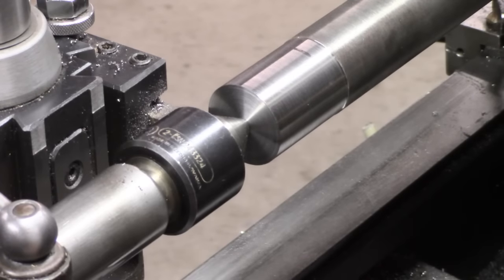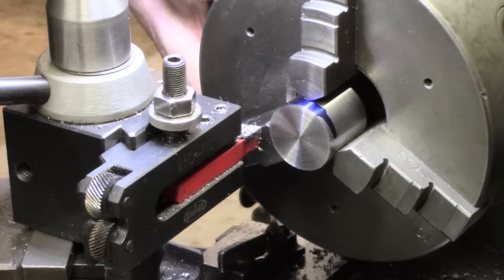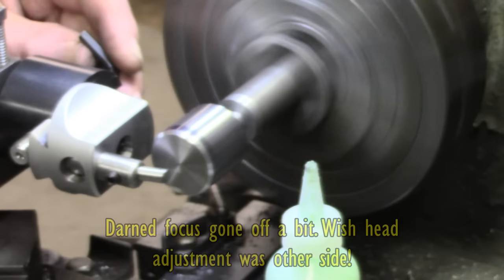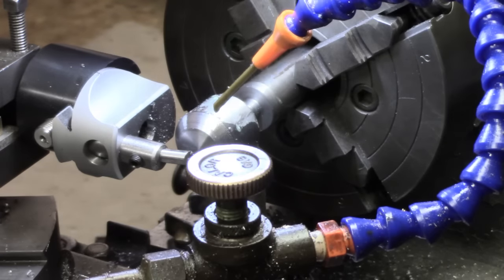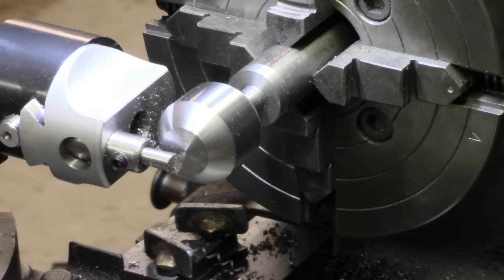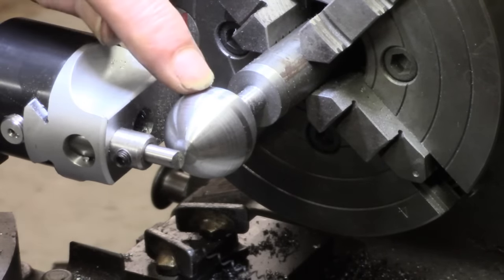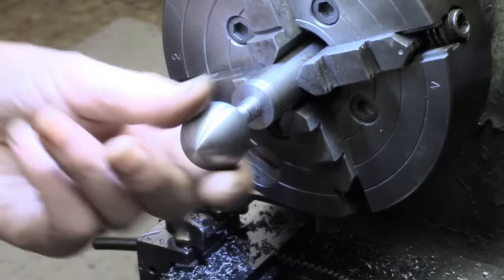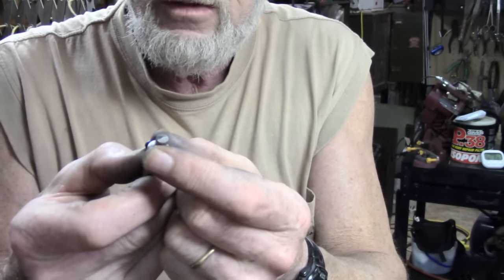MKll Radius Ball Turner - Final!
The long road of experimenting is over for the most part. We turn a full ball with the boring head approach, making odd changes as we go - finally ending up with a fairly satisfactory tool grind, which now is in a newly made tool holder. Chip formation looks good and pretty much what was sought after. There may be small tweaks to follow but essentially only to grind new tooling, possibly including a small left side relief on the tool so as to give better clearance on the left side of the ball -- and also have the 'arc sweep' position set up a bit better on a future ball turn. Thanks to all who have followed this long saga!